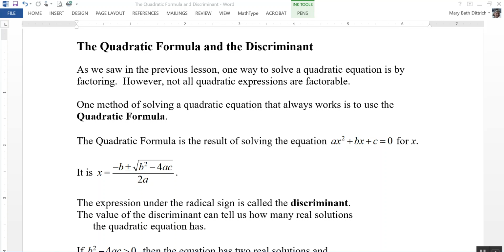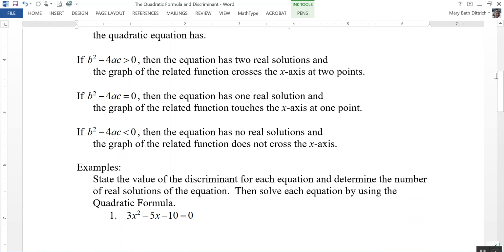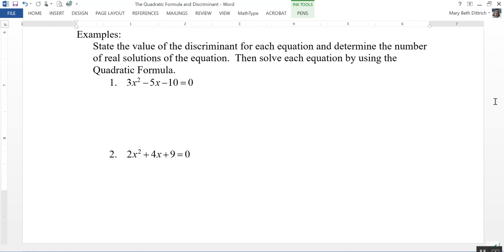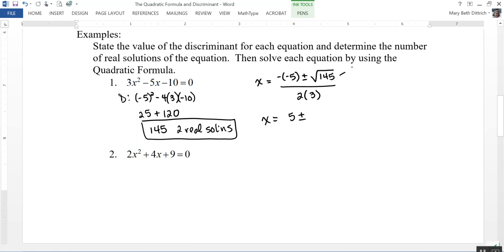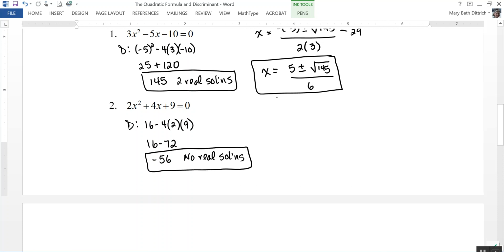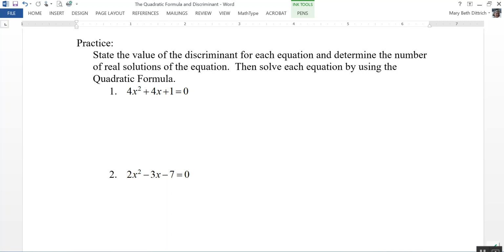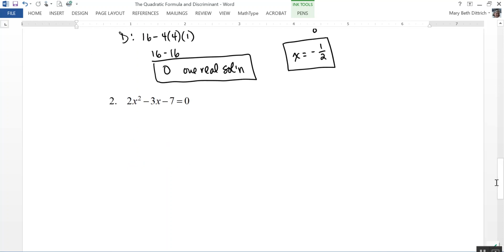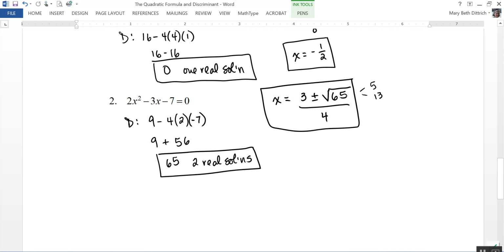The Quadratic Formula and Discriminant